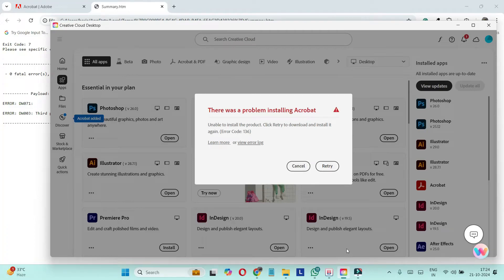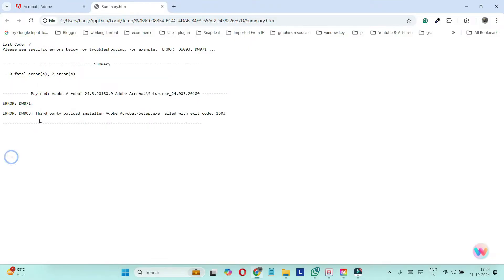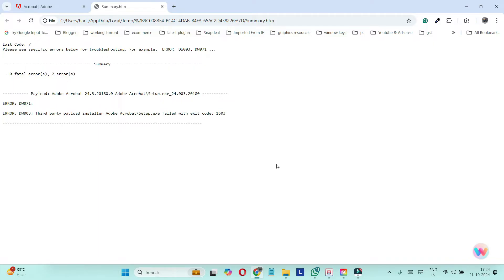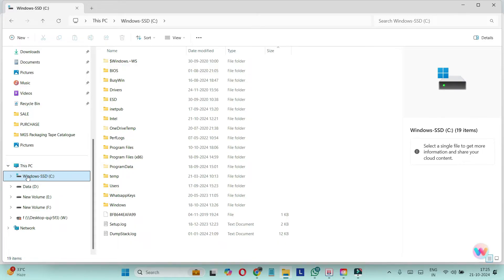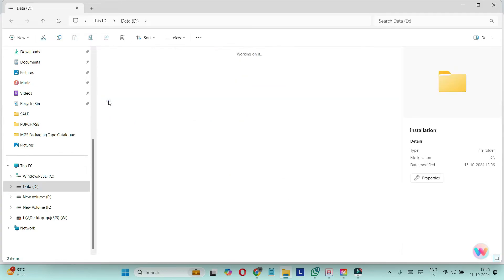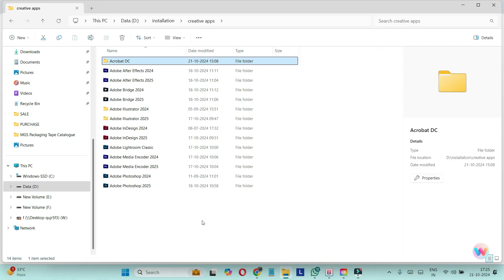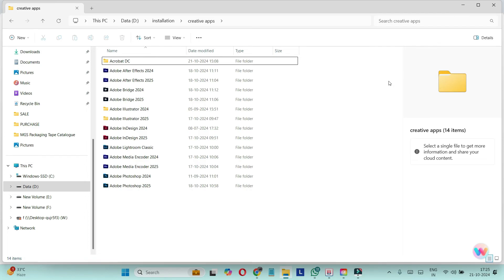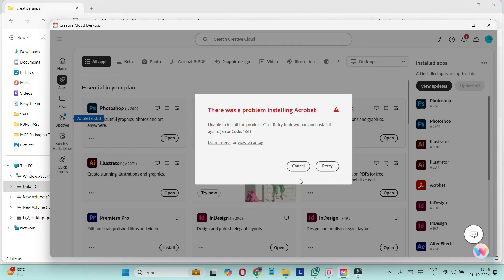Quick Fix to Adobe Acrobat DC Installation Error | Adobe Acrobat DC Installation Tip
Hey Guys this is a quick helpful Solution video for  Adobe Acrobat Installation Errors. Many times You may end up uninstalling Acrobat DC from your Laptop/PC and then later when You try to install You may end up with errors like

Errors Like Mentioned Below is fixed with the solution mentioned in the video

Payload: Adobe Acrobat 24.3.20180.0 Adobe Acrobat\Setup.exe_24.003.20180

ERROR: DW071:

ERROR: DW003: Third party payload installer Adobe Acrobat\Setup.exe failed with exit code: 1603

This video tells the Solution and it's straightforward.
All you need to do is find Acrobat DC Folder and delete it.

Please LIKE  | SHARE | COMMENT to let us know if this has worked for You||